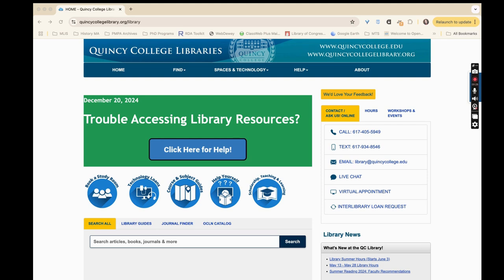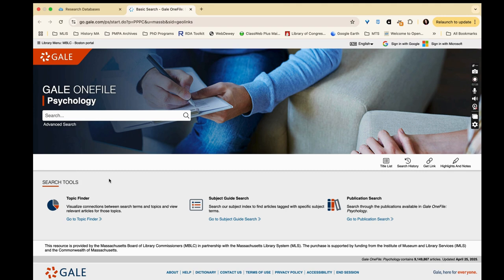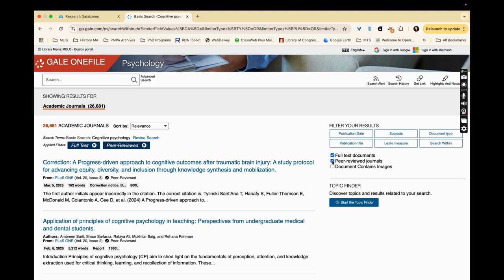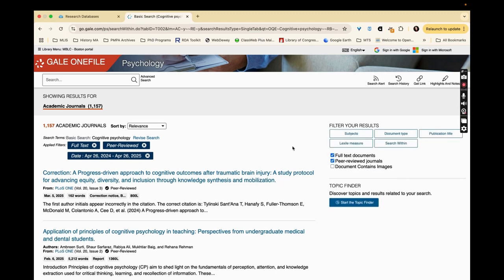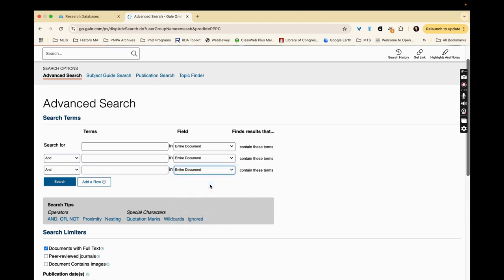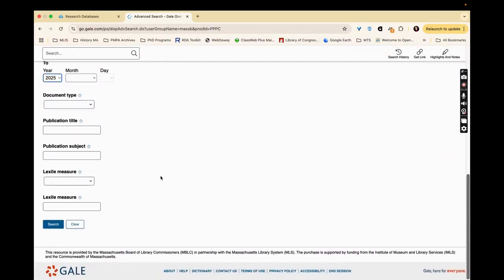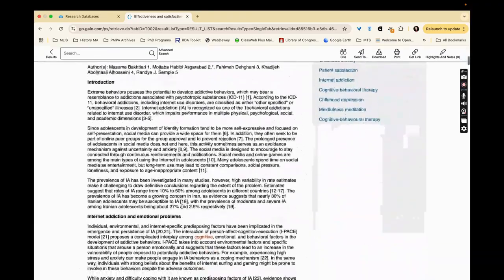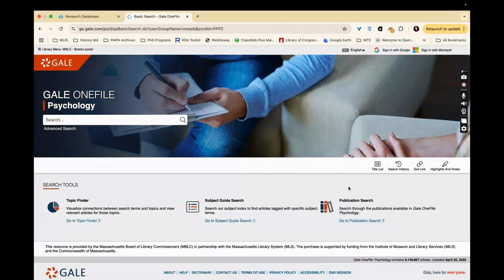Gale OneFile Psychology Tutorial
Walk-through Quincy College's Gale OneFile (Psychology) Database with QC Librarian, Jess Gallagher.